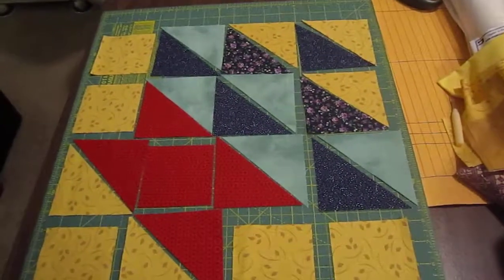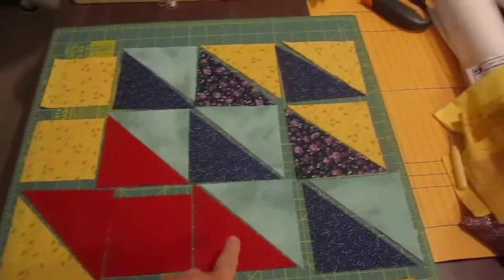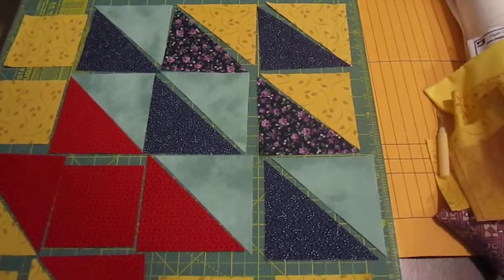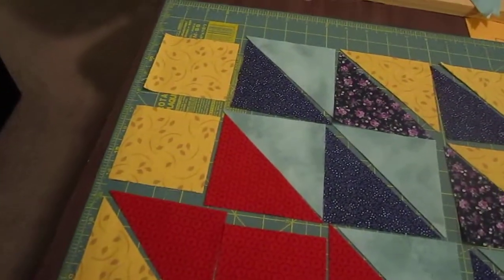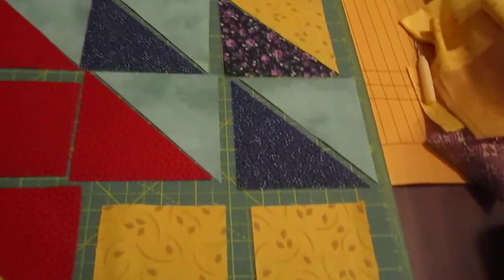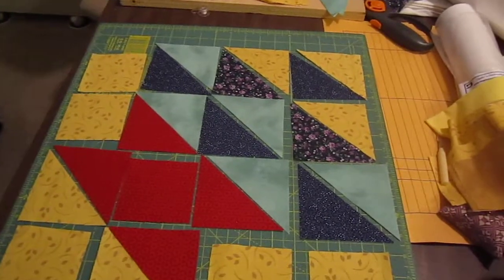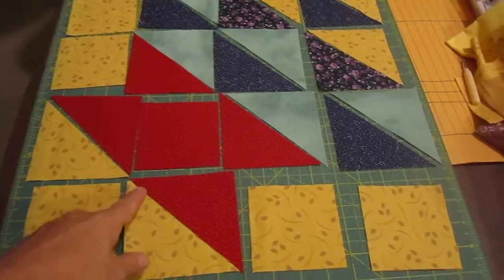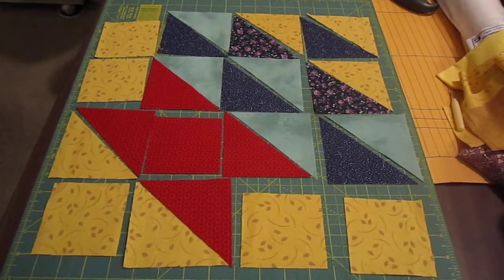Quilt Block Two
This is the Flower Basket - I have turned it in a different direction than on the full quilt picture.